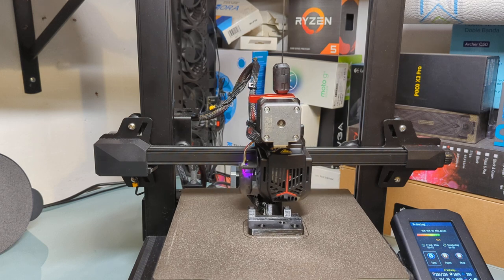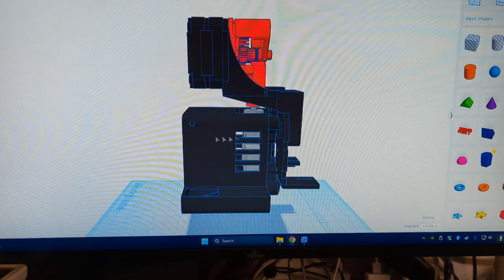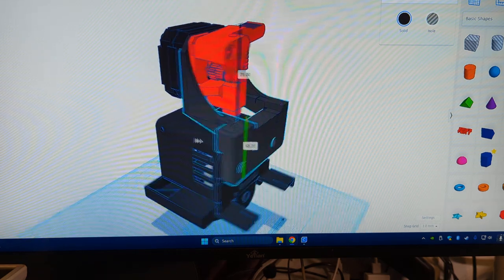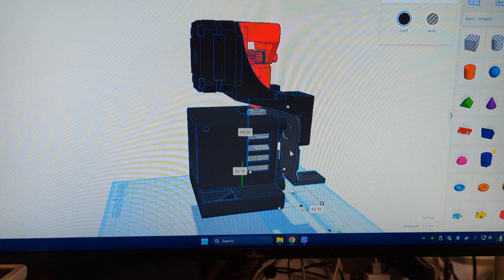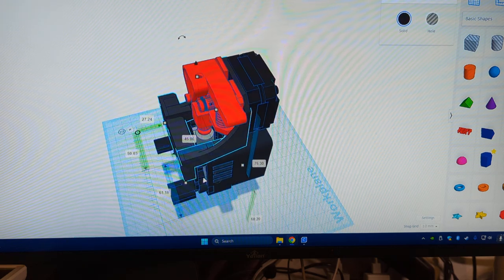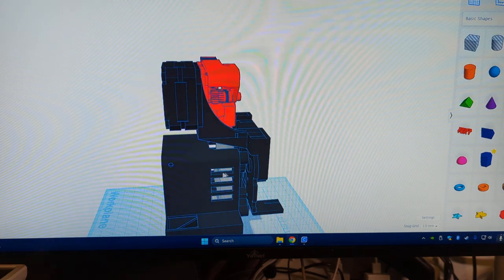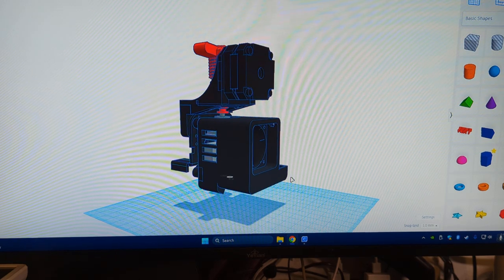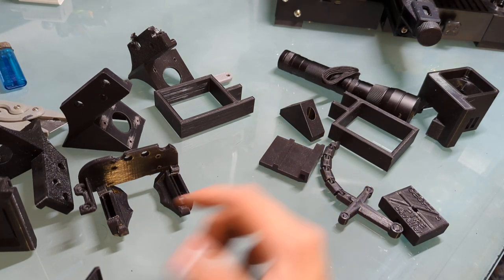Creality Ender 3 V2 Neo - New Direct Drive Mod and Updates!!